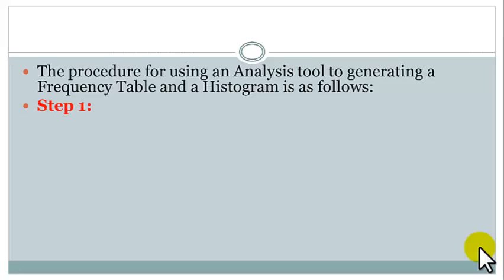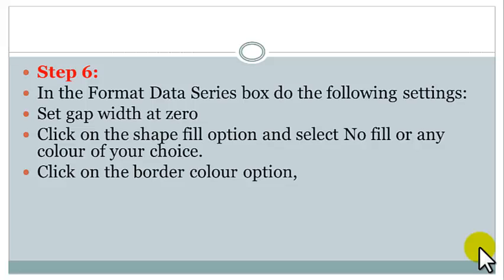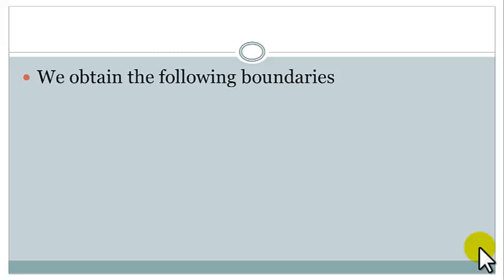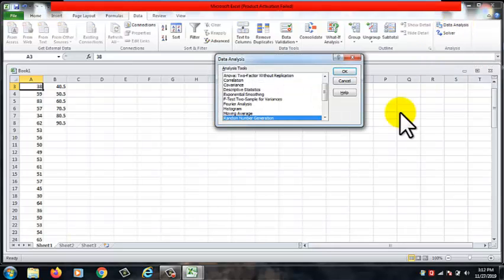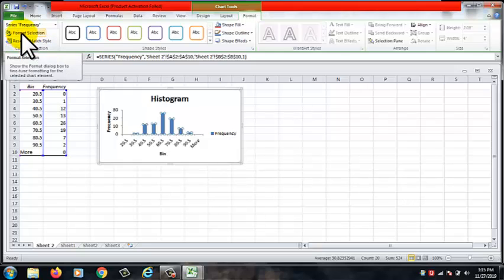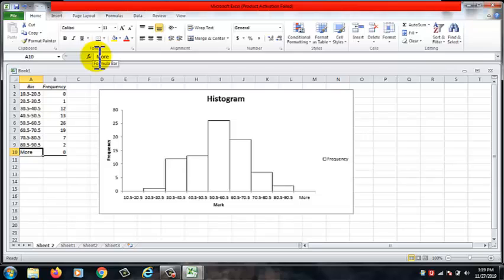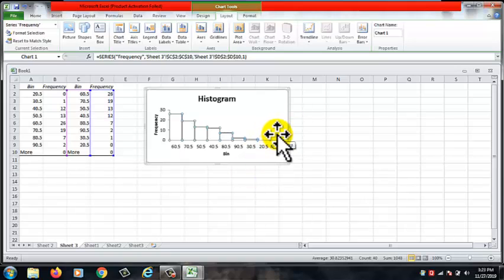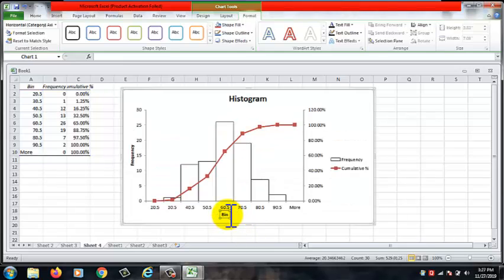Histogram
Generating frequency tables and histograms using the analysis tool in MS Excel